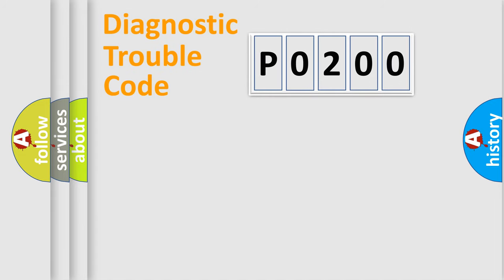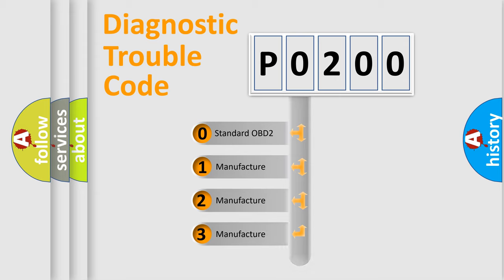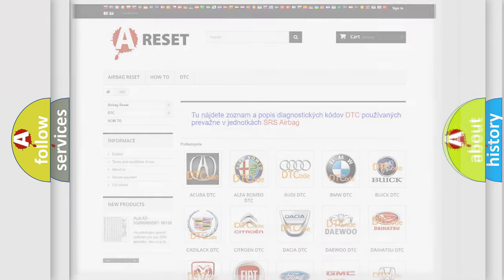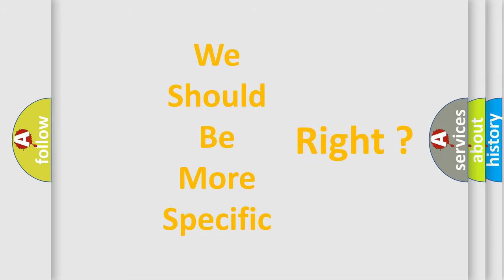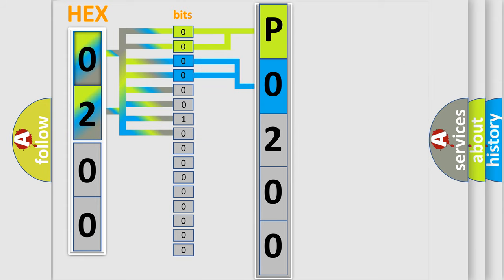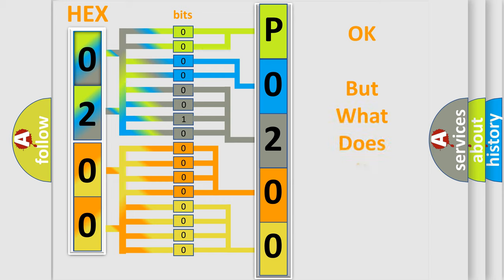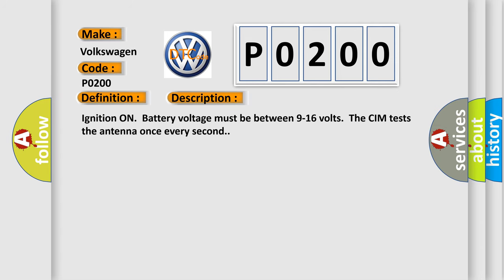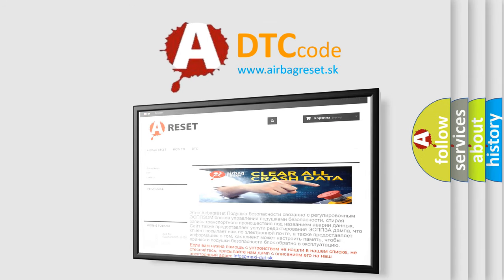DTC Volkswagen P0200 Short Explanation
Contents:
0:21 Basic DTC analysis according to OBD2 protocol standard.
1:48 Insight into programming
2:58 A diagnostically understandable description of the Diagnostic Trouble Code
3:05 Basic error definition

Make:
Volkswagen
Code:
P0200
Definition:
Wireless Communication Antenna Circuit (Bluetooth)
Description: